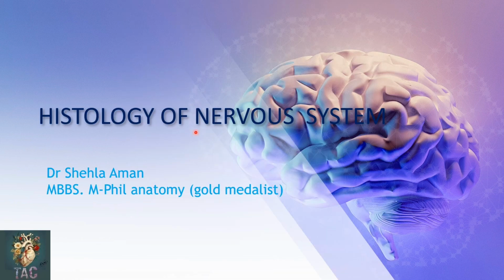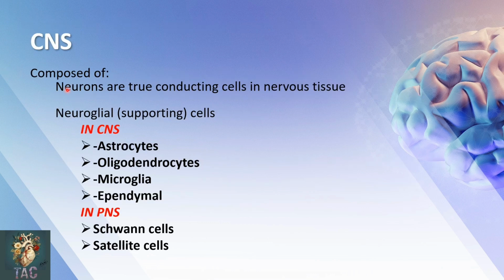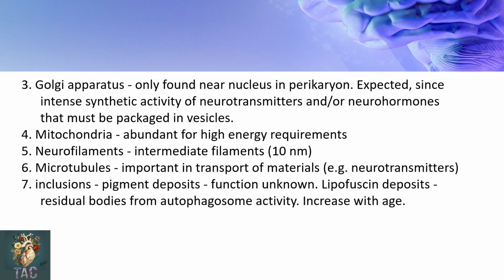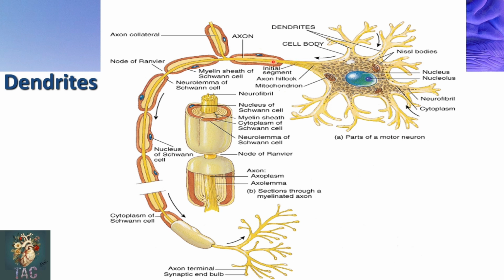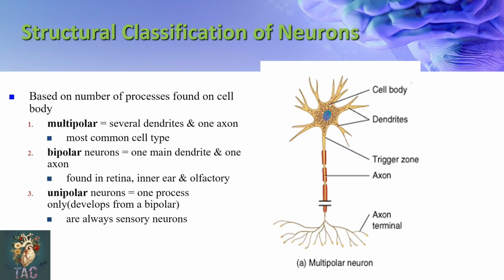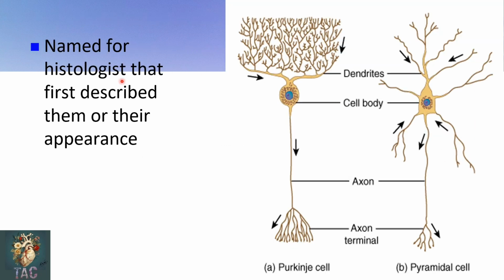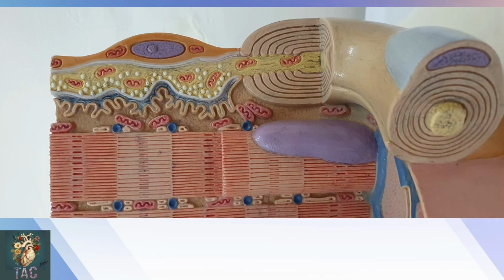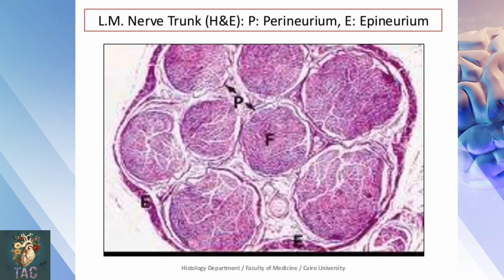Histology of Nervous system | structure & function | Neuron & Nerve | Dr Shehla Aman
anatomy histology nervoussystem schwan neuroglia myelin the anatomy canvas.
 In this lecture we will cover the key role of neurons, nervous tissue and histology of CNS  as they weave the complex tapestry of our nervous system. Gain a deeper understanding of the dynamic effects and changes in histology of CNS with the help of light microscopic & electron microscpic pictures and schematic diagrams .
Join us on this exciting adventure that brings the wonders of human histology right before your eyes. Press the play button and dive into this fascinating exploration of CNS histology.

power point lectures
brain histology
hind brain
spinal cord
dr shehla aman
how the CNS is developed
Nervous System
Spinal Cord
Cerebrum nervous system
nervous system
medical education
medical lectures